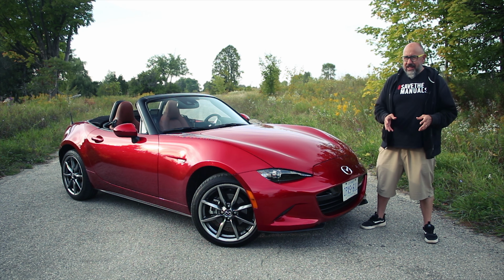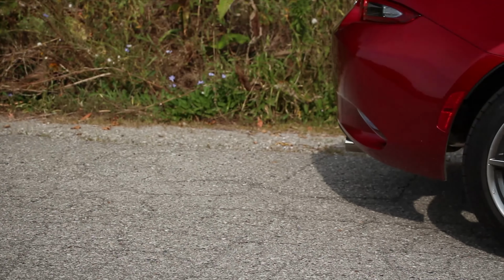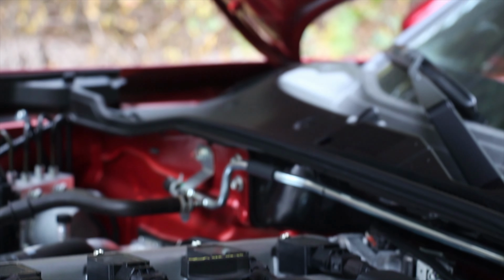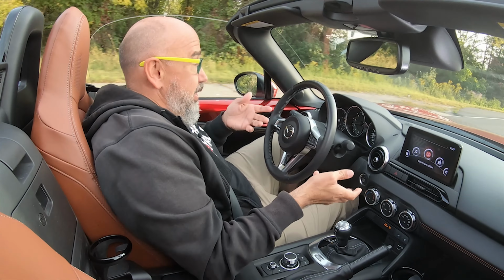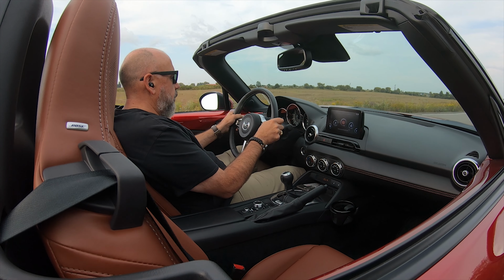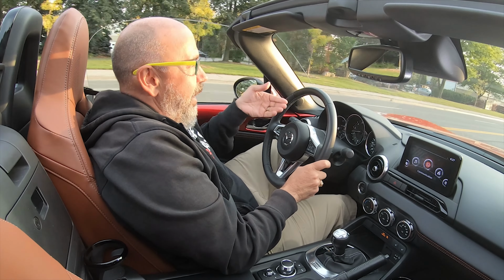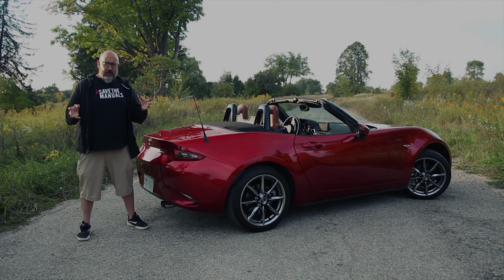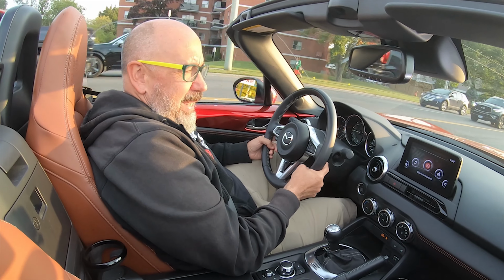I Tested The Controversial MX-5 Automatic—Here's What I Found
Get ready to rev up your engines and take a thrilling ride in the latest 2023 Mazda MX-5 Automatic! Join us as we put this sleek roadster to the test, pushing its limits and exploring its features. With a powerful engine and smooth automatic transmission, this car is sure to leave you breathless.

But don't just take our word for it, check out our in depth review and see for yourself why the Mazda MX-5 Automatic is a game changer. From its sleek design to its impressive performance, we'll give you a close-up look at what makes this car so special.

Whether you're a seasoned car enthusiast or just looking for a new ride, the Mazda MX-5 Automatic is sure to impress. Its powerful engine and smooth transmission make it a joy to drive, while its sleek design and comfortable interior make it a great choice for daily driving.

So why wait? Check out our review and see for yourself what the 2023 Mazda MX-5 Automatic is all about.

///DAVE'S CORNER GARAGE RADIO SHOW
to listen live online Saturdays at 10am Eastern or enjoy our past episodes in podcast form.

Gearheads! We take great pains to make sure this show sounds great, but quality post-production ain't cheap! to keep our show's motor running. Even small donations help cover editing costs so we can keep bringing you tuned audio that captures the essence of automotive freedom. Help out fellow car nuts spreading the passion for driving - donate to our Auphonic credits today!